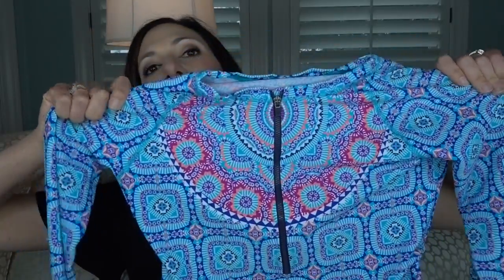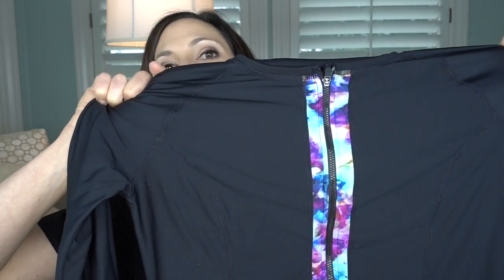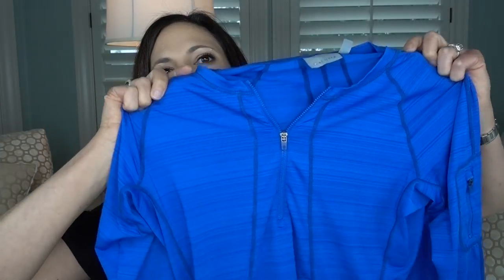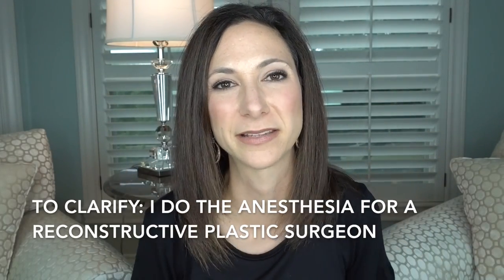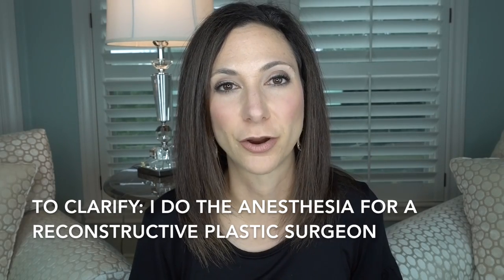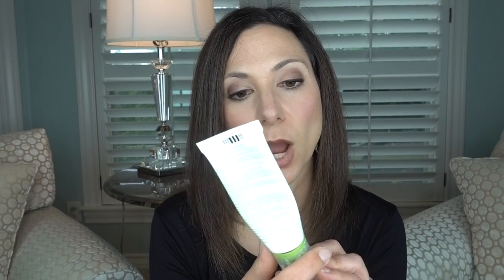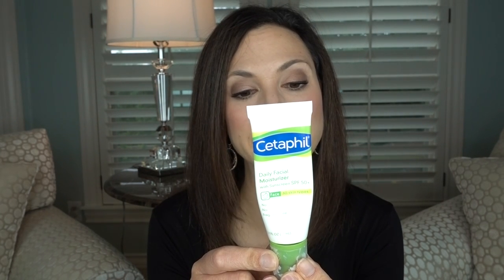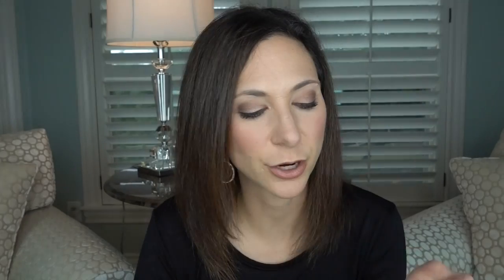The #1 Anti-Aging Product!! Sunscreen!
This Video is Sunscreen 101. I will give you current recommendations regarding sunscreen wear. I will discuss UVA/UVB, chemical and physical sunscreens, the meaning of broad spectrum, current recommendations on the minimum SPF that should be worn daily, and I will address current topics of concern regarding sunscreen, (nanoparticles, hormone effects, sunscreen and acne, sunscreen and vitamin D etc.).

Supergoop Invincible Setting Powder SPF 45
Sun shirts are available at Athlete, Lands End, Academy Sports

Cute Summer Hats!!